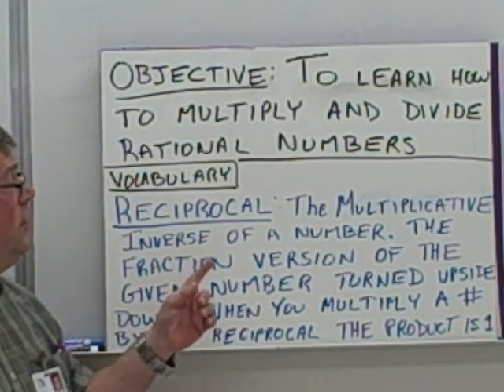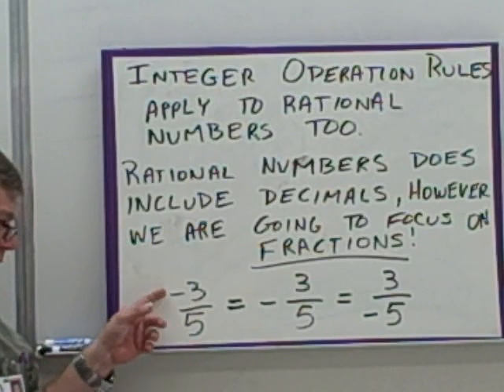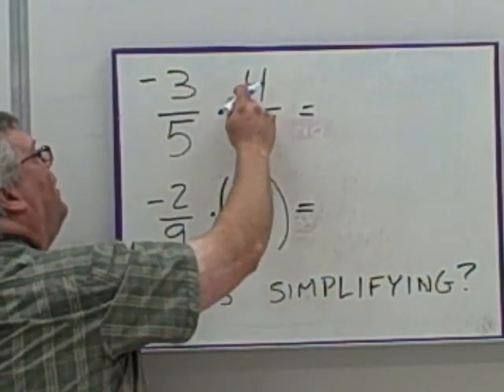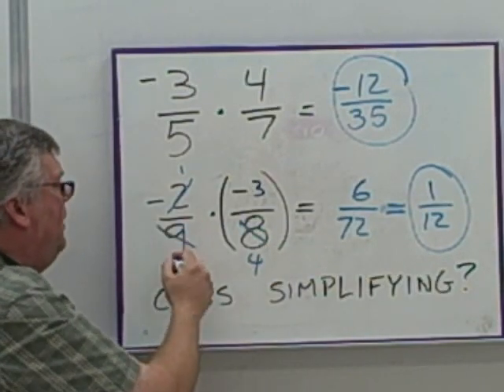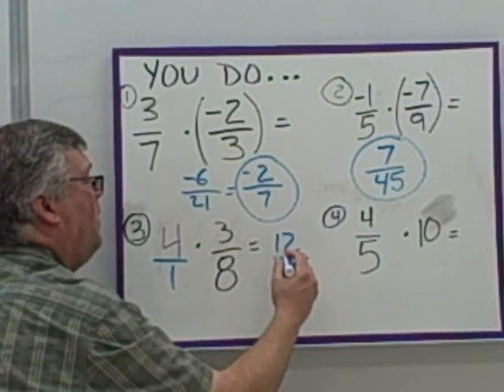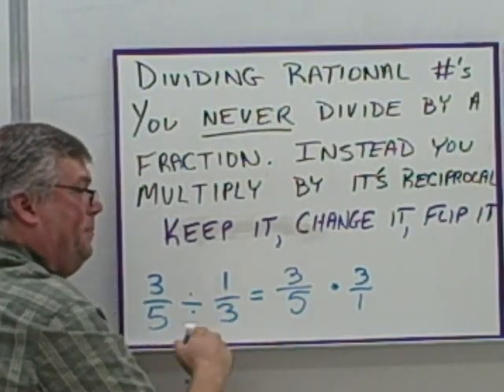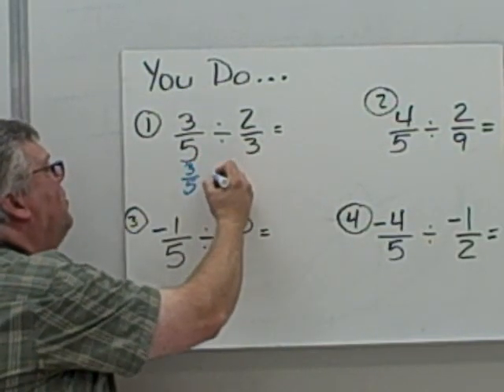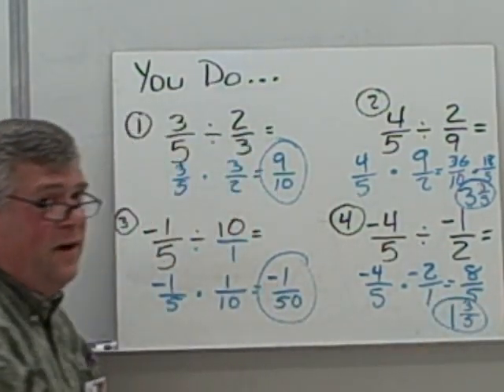Multiplying and Dividing Rational Numbers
How to myultiply and divide rational numbers with a focus on fractions.